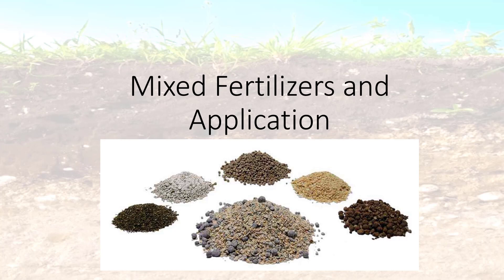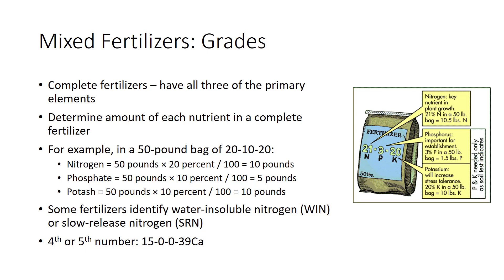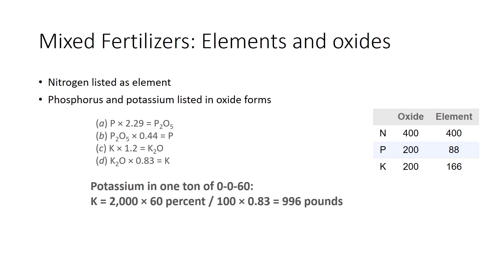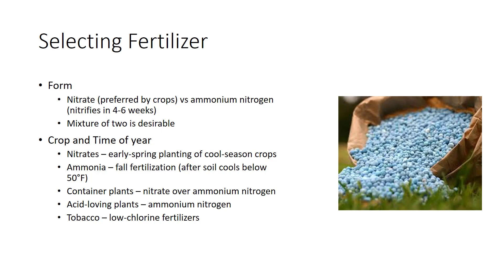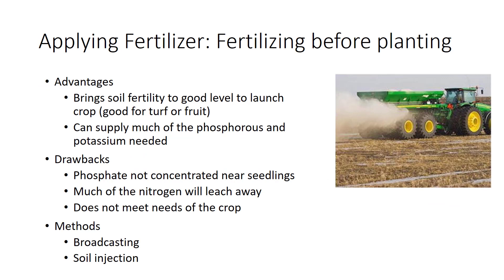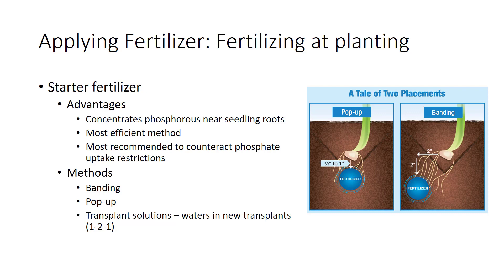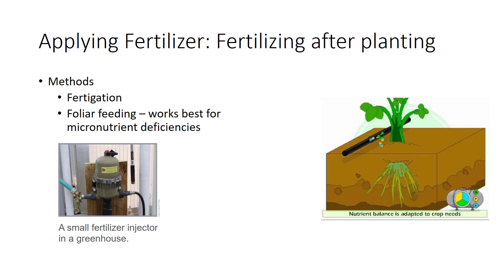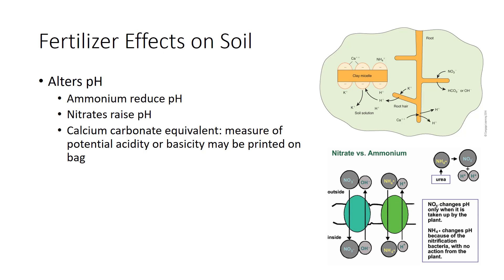Mixed Fertilizers and Application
This video discusses the components of mixed fertilizers, how to use them, and the effects fertilizers have on the soil. This is part of the Soils and Fertilizers video series.